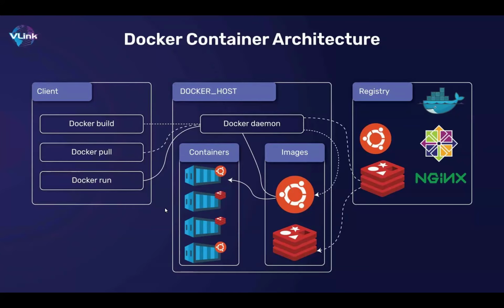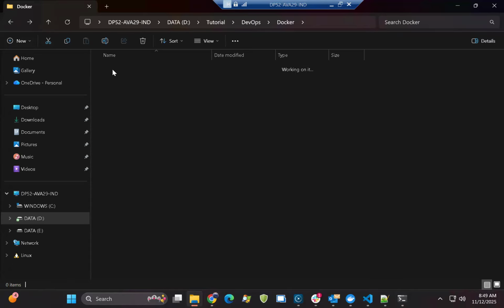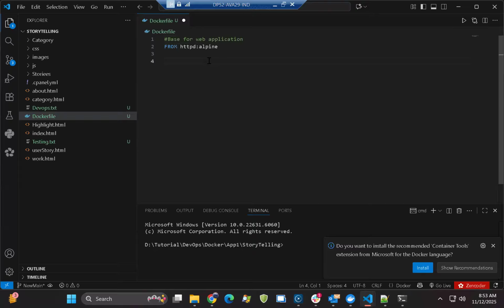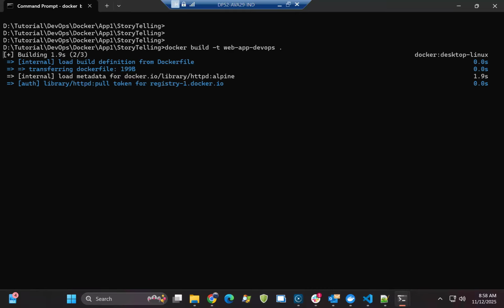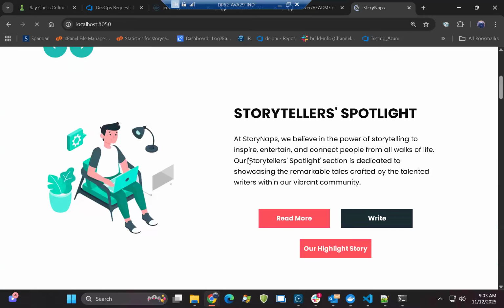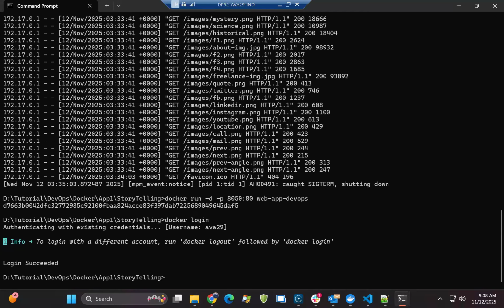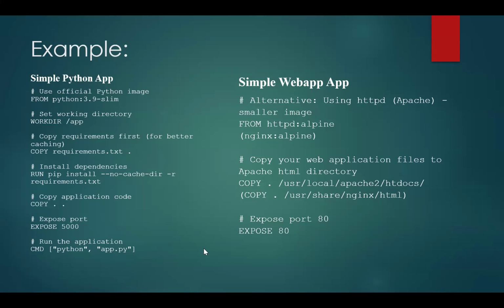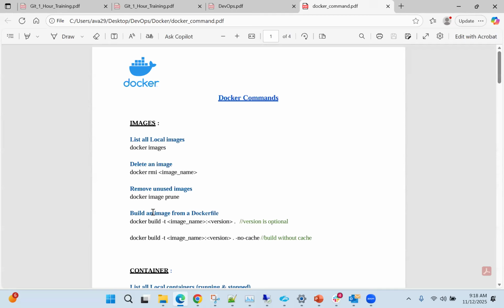Build Your First Docker Image 🚀 | Understand Docker Architecture & Push to Docker Hub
🚀 Ready to dive into Docker?
In this video, we’ll walk you step-by-step through creating your first Docker image, understanding Docker architecture, and learning how to push your image to Docker Hub like a pro! 💡

Whether you’re new to Docker or brushing up your DevOps skills, this is the perfect place to start building your containerization confidence.

💡 You’ll Learn:

✅ Core components of Docker architecture
✅ How to create and build Docker images
✅ The step-by-step process to push images to Docker Hub
✅ Real-world DevOps workflow tips

💬 Comment your Docker journey below!